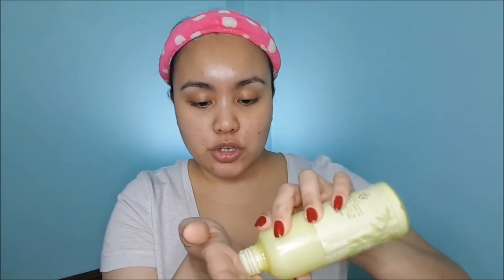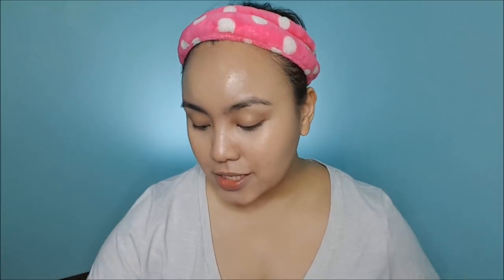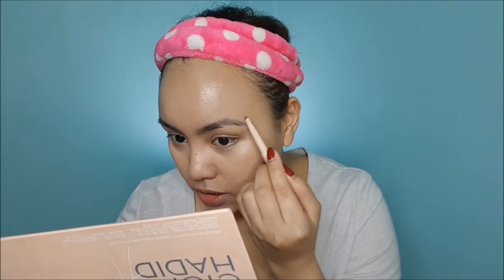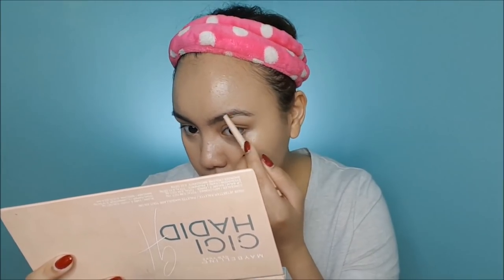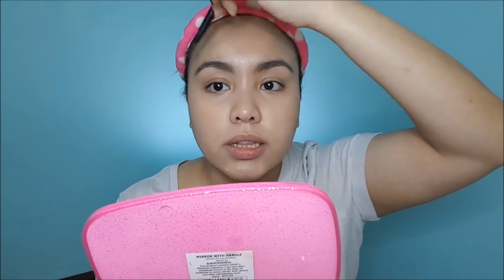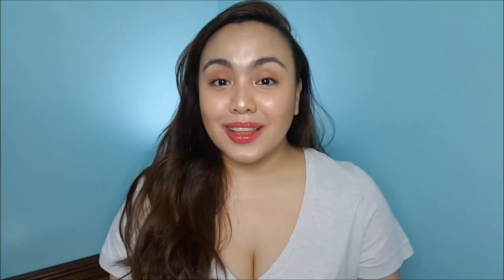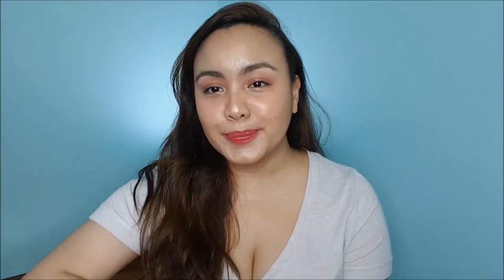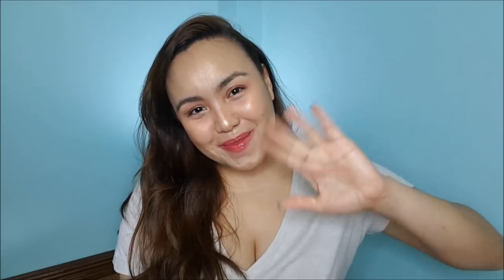My Secret to Korean Glass Skin | Natural Makeup Look